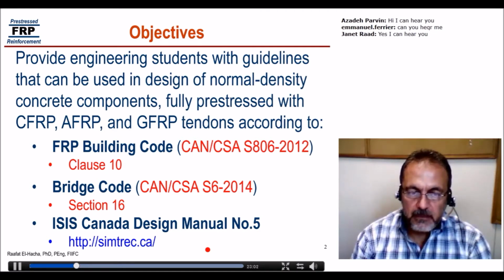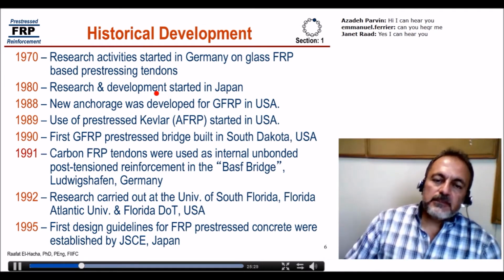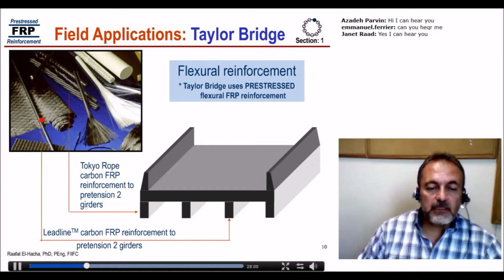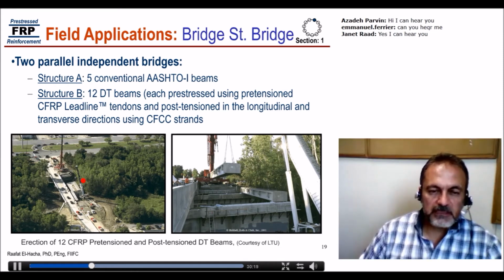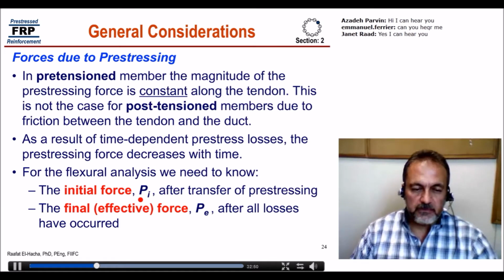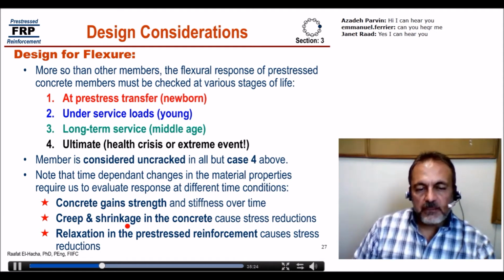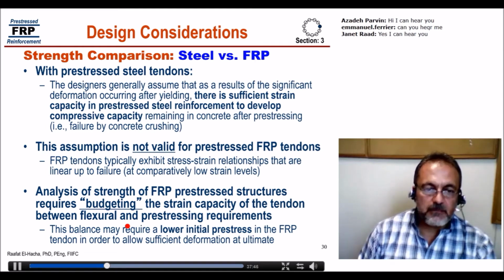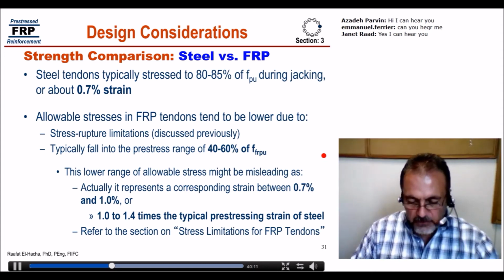IIFC Webinar 16: Prestressed FRP for New Construction by Raafat El-Hacha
In this webinar, Prof. Raafat El-Hacha (University of Calgary, Canada) addresses the use of prestressed FRP for new construction.
Date of the webinar: 25th September, 2017